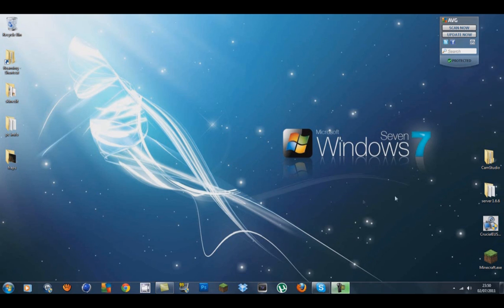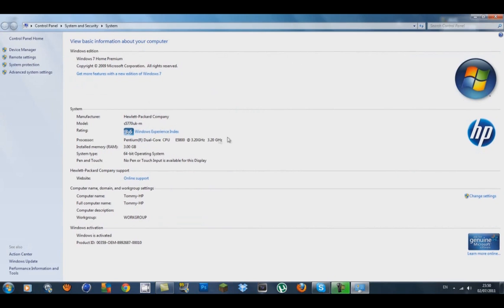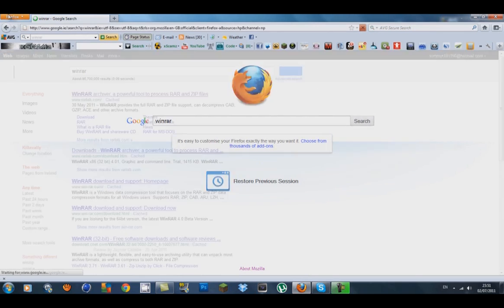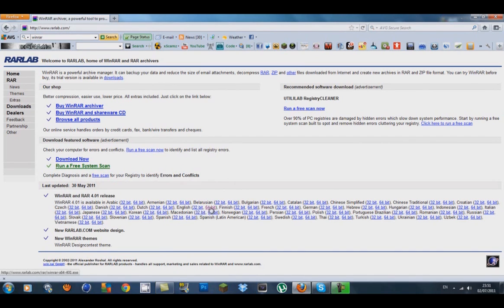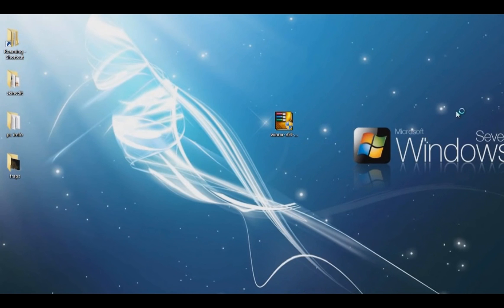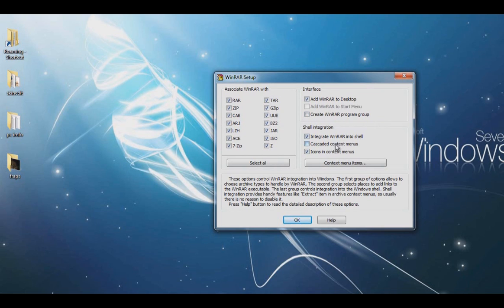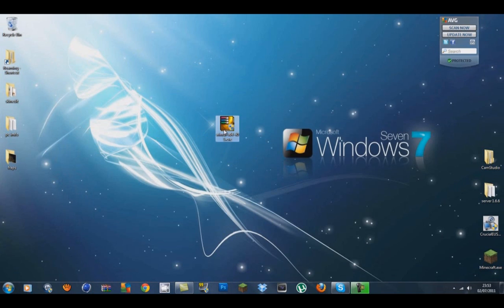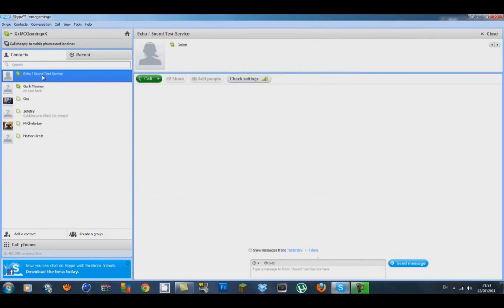How to Install Winrar and Skype Info !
Hey guys Tommy here in this video ill be showing u how to install Winrar a archiver program and Skype Info ! .Winrar is a program to use fpor many reasons one for uploading things and adding them to archive.Skype Info ...This is a way i found to talk to my subscibers fast and simple so u can add me or msg .

Skype Name = Sorry not giving in out now
full name = Sorry not giving in out now
No Time Wasting